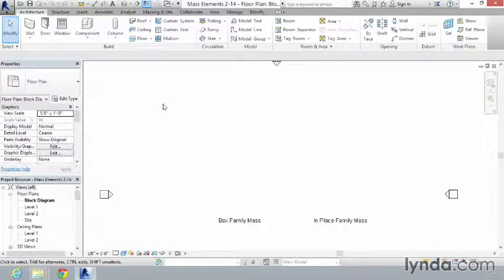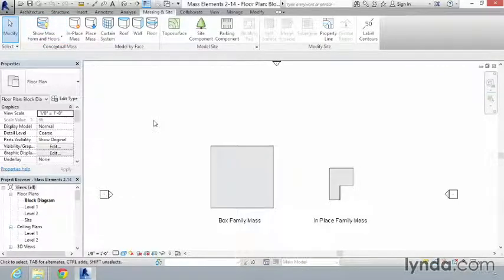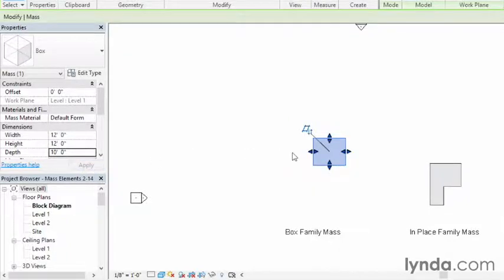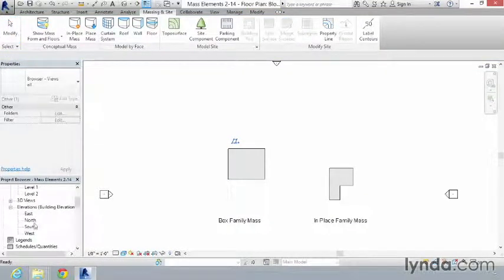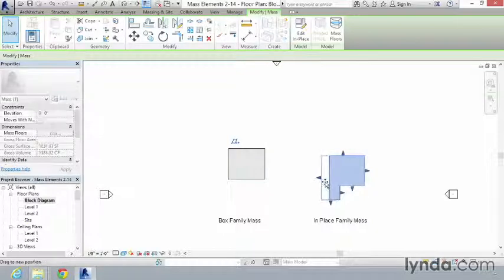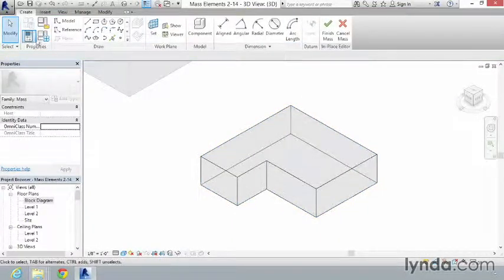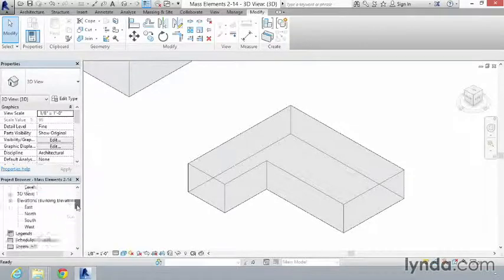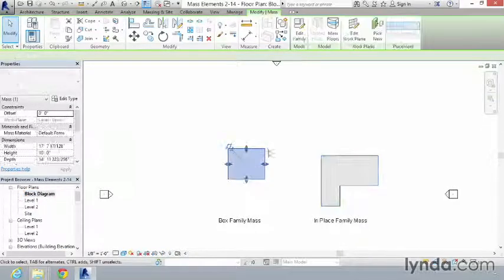138319 02 02 XR15 editmas